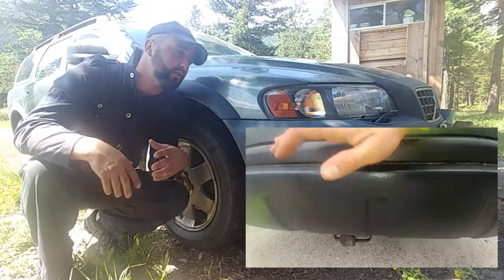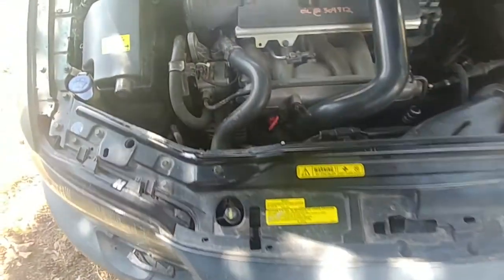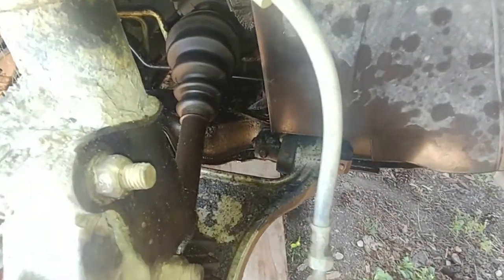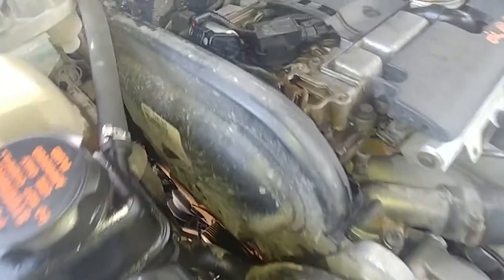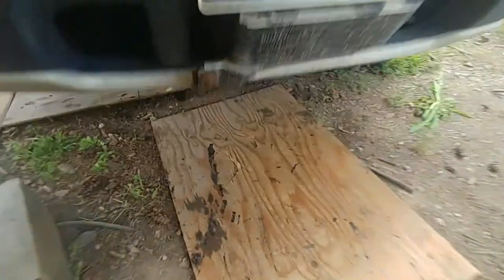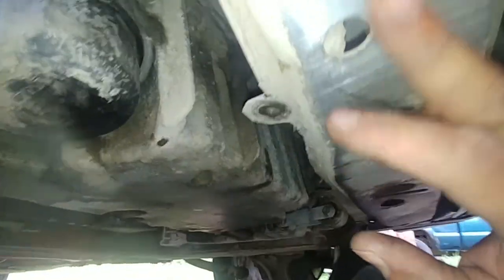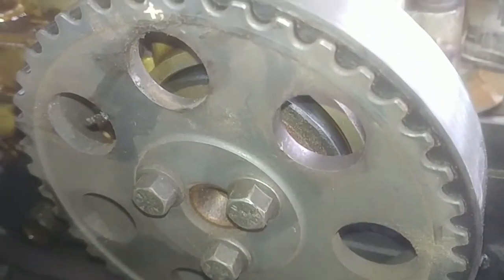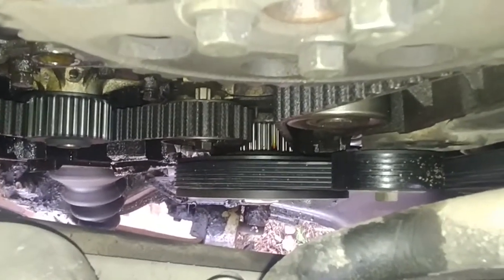VOLVO SEVERE OIL LEAK. MASSIVE LOSS OF ENGINE OIL DIAGNOSIS. We Found the Leak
VOLVO SEVERE OIL LEAK. MASSIVE LOSS OF ENGINE OIL DIAGNOSIS. We Found the Leak. In this video everything you need to know How to find oil leaks on Volvo P2 chassis s70, s60, v70, xc70, s80 and xc90 models. How to find, locate and prevent oil leaks on Volvo cars. Diagnosis, tracing down the source of massive engine oil leak, locating failed components and discussing how to prevent Volvo engine from future massive oil leaks happen again.

PistonShack's Top Diagnostic Tools:
1. BlueDriver Bluetooth Pro OBDII Scan Tool
2. LAUNCH X431 V+ 4.0 Bi-Directional Full System Diagnostic Tool
3. Automotive Digital Oscilloscope Hantek 1008C